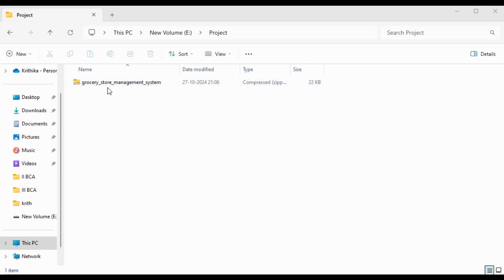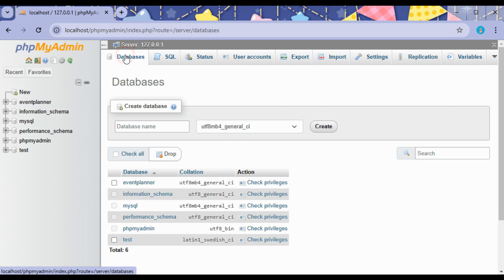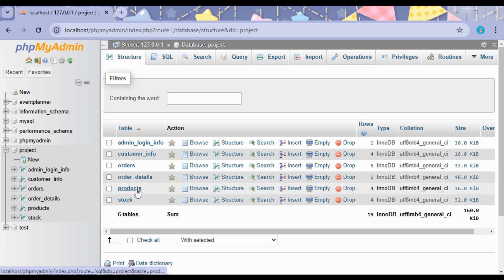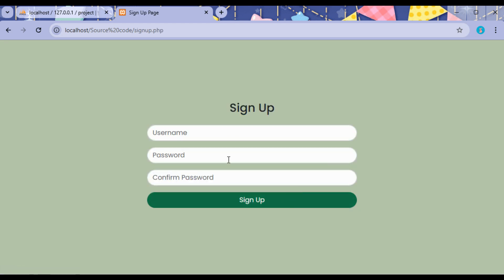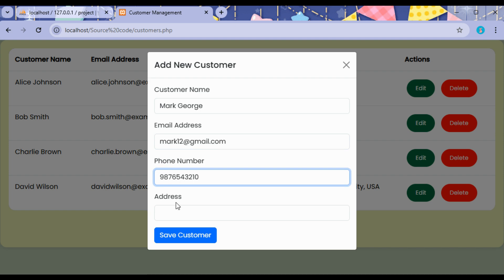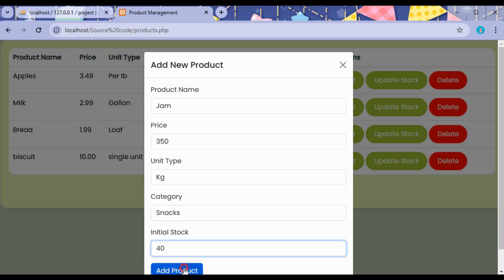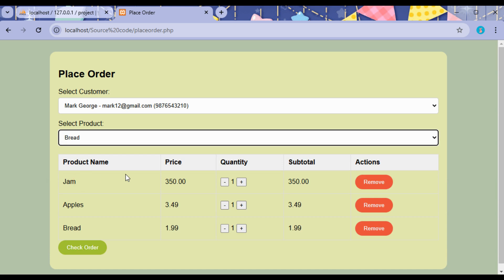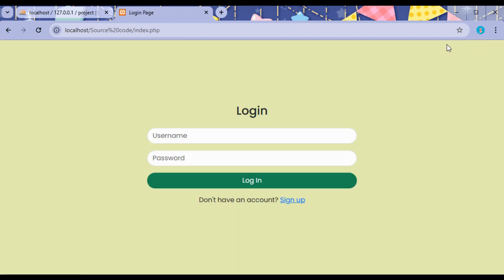Grocery Store Management System - Mini Project in PHP & MySQL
A Grocery Store Management System (GSMS) is a software application designed to streamline the operations of a grocery store. This mini-project, built with PHP and MySQL, aims to automate various tasks, such as managing inventory, tracking sales, and generating reports.

Technical Implementation:
PHP: Used for server-side scripting to handle user interactions, database queries, and form processing.
MySQL: Used as the database to store product information, customer details, sales records, and other relevant data.
HTML, CSS, and JavaScript: Used for creating the user interface and enhancing the user experience.

Please let me know if you have any questions.